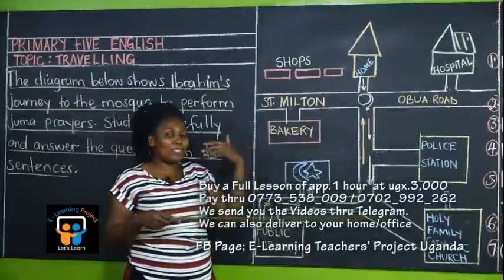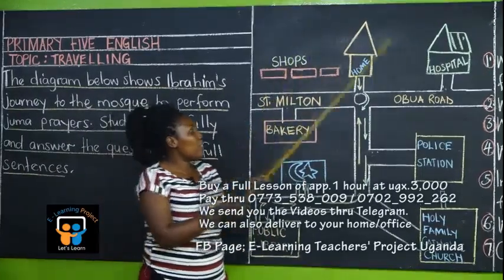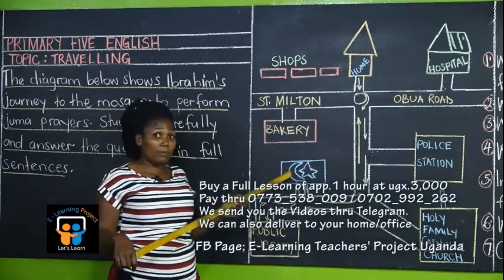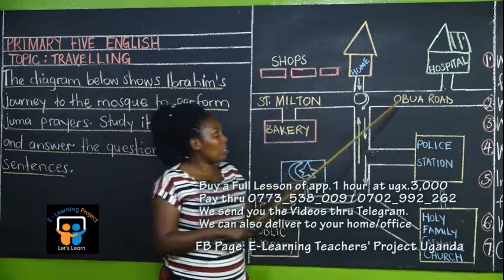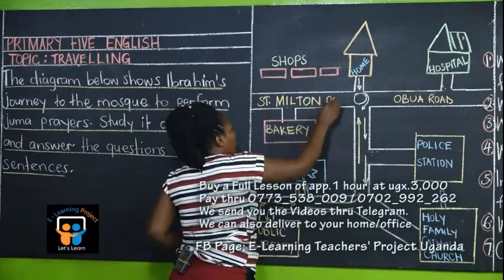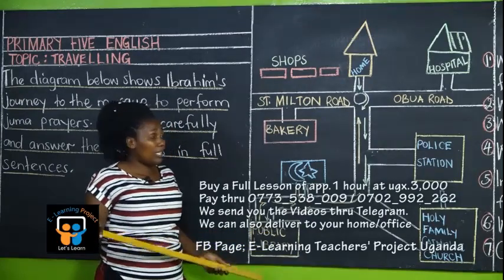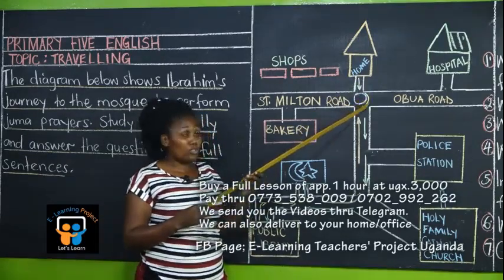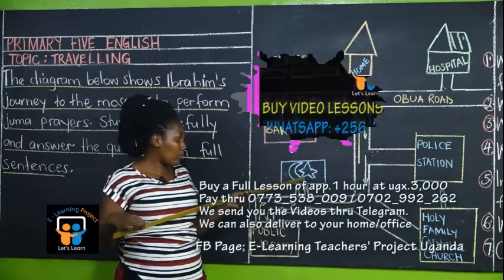E - LEARNING TEACHERS' PROJECT UGANDA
PRIMARY ENGLISH